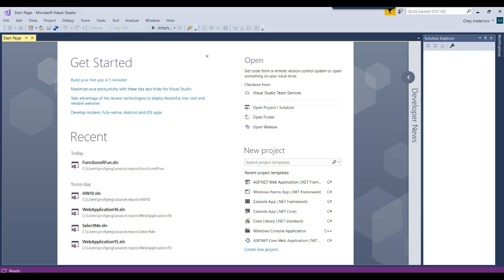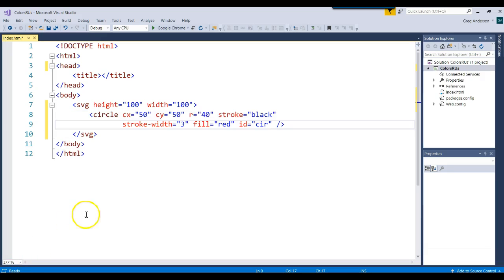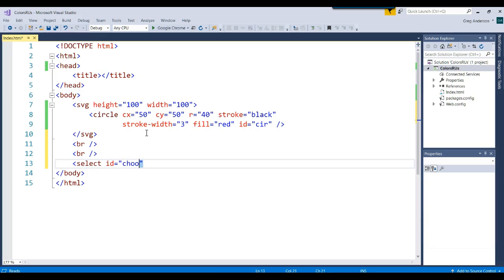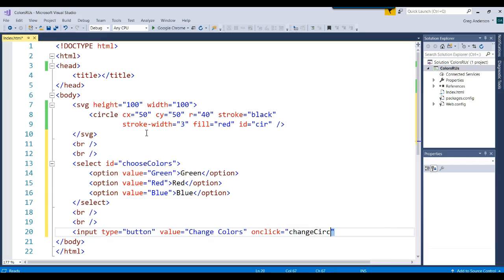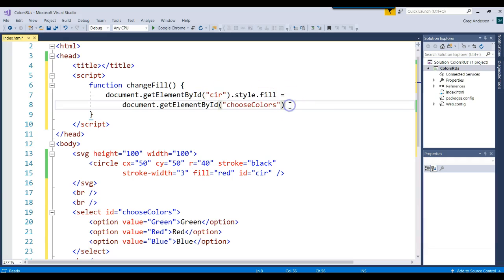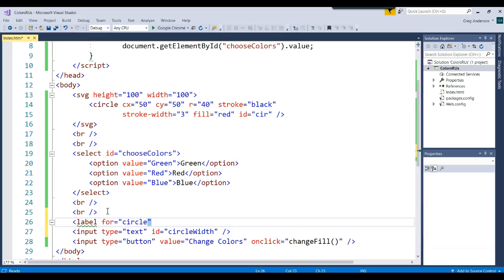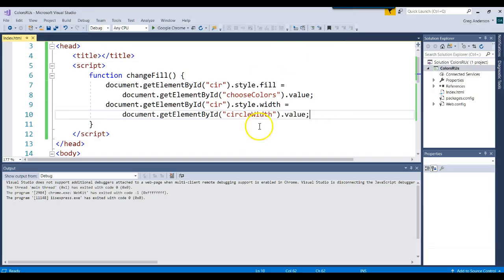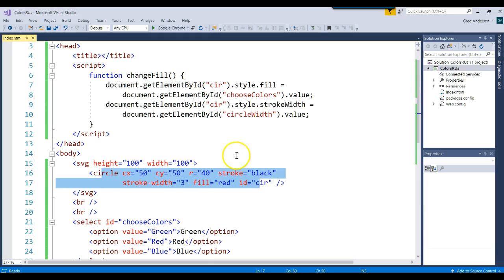JavaScript #30 SVG and Circles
IS303 JavaScript SVG and Circles